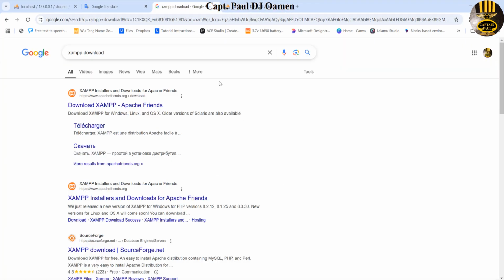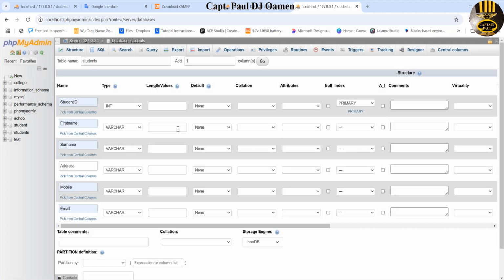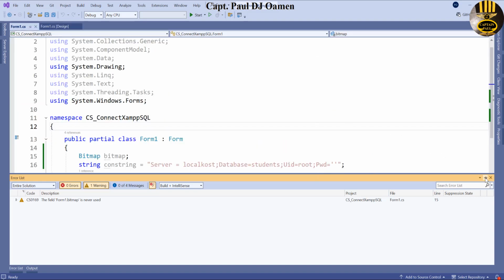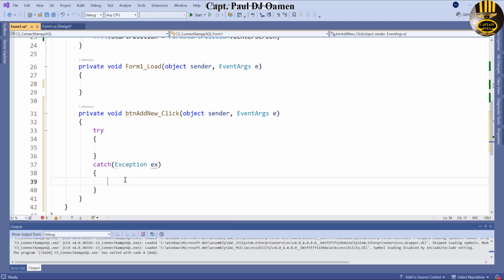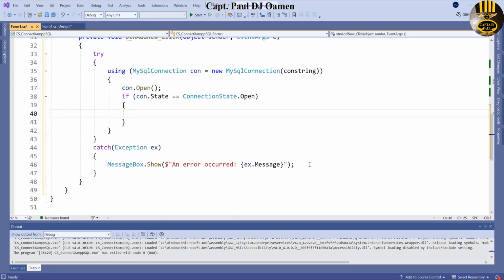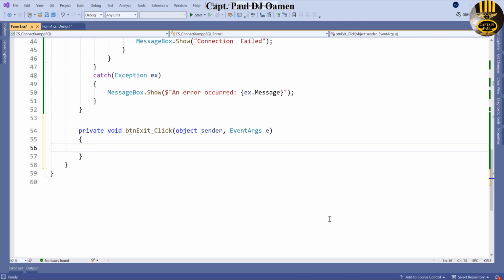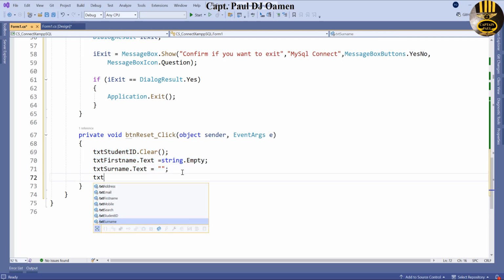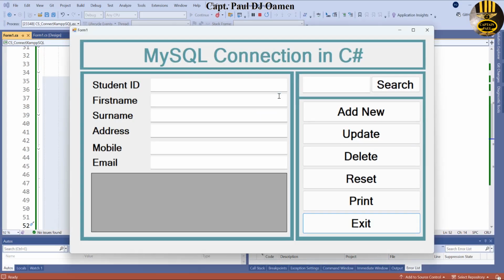How to Connect MySQL using PhpMyAdmin with XAMPP in C# - Part 2 of 5